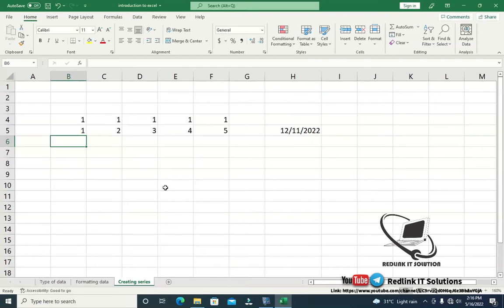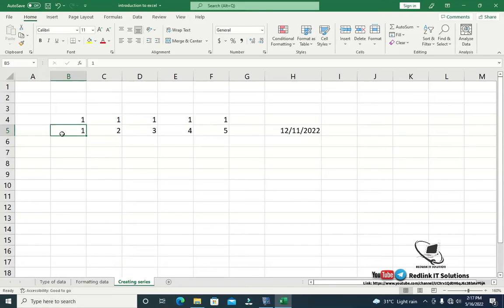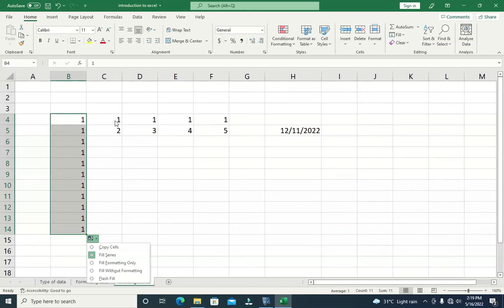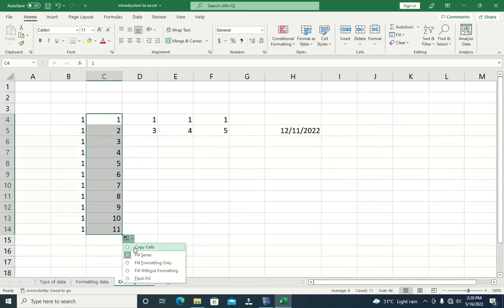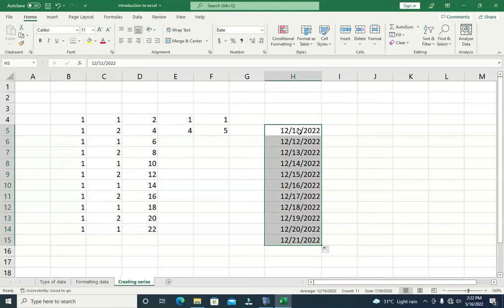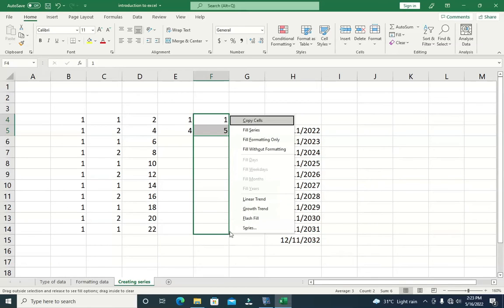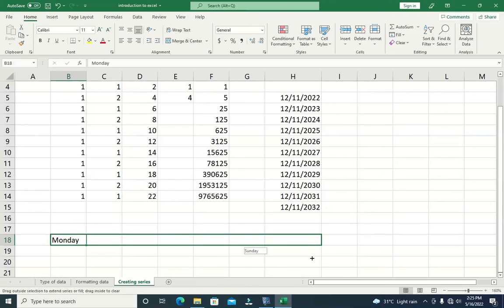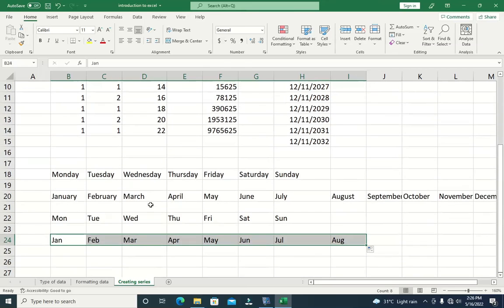Creating a Series in excel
Lecture 10  Creating a Series